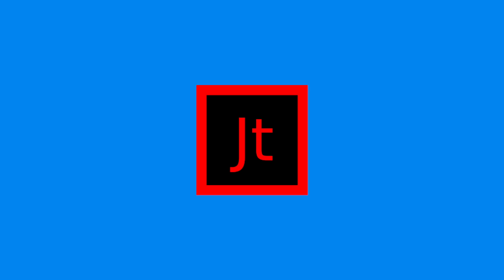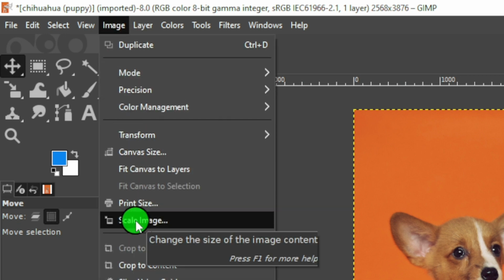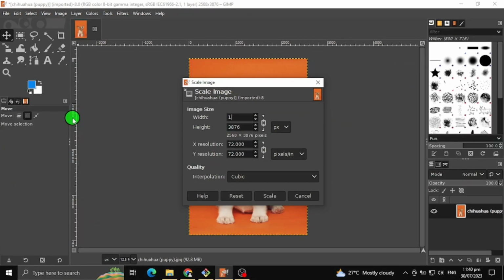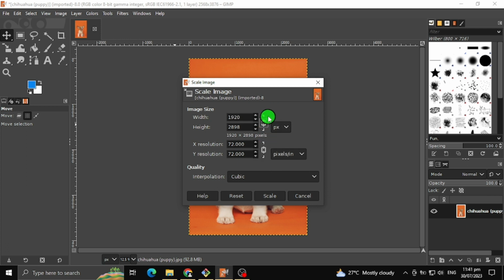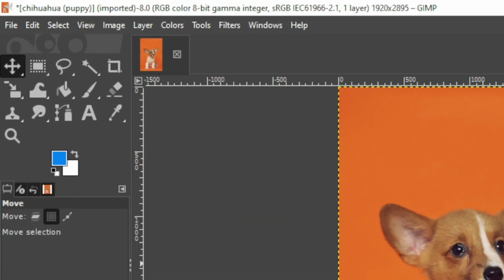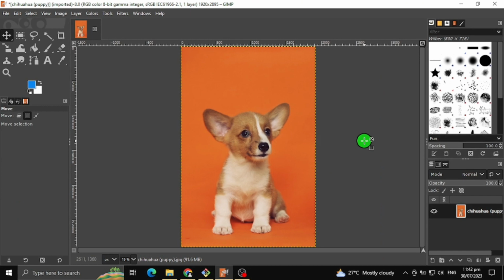GIMP Tutorial #10: Scale Tool | GIMP Tutorials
Hello, welcome to my gimp video tutorial, in this video I will show you how to use the gimp scale tool (Image scaling).

🔻 INTRO SOUND/MUSIC/AUDIO 🔻

Intro music/sound that i used: Chrome Music Lab - Song Maker

🔻 HASHTAGS 🔻